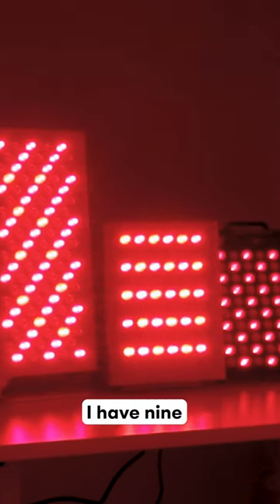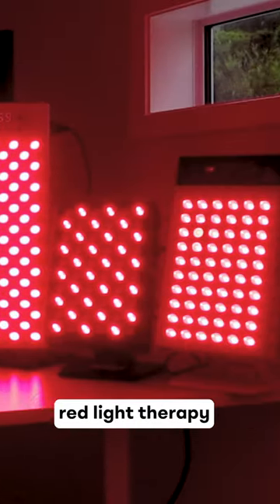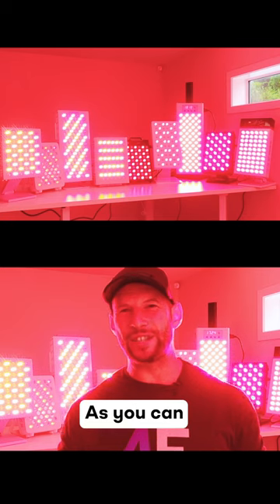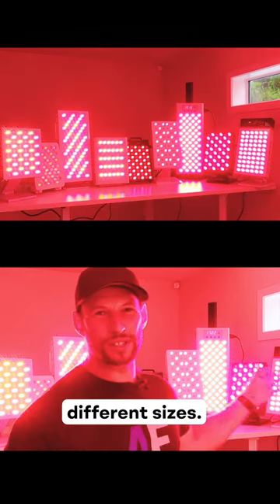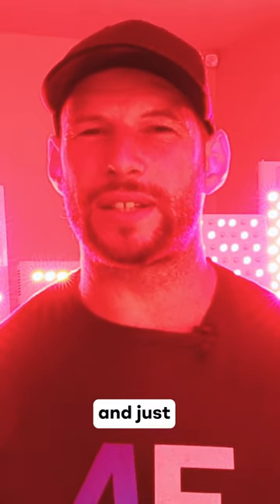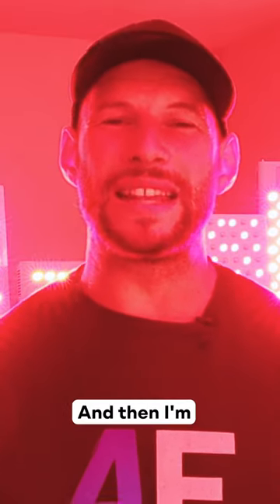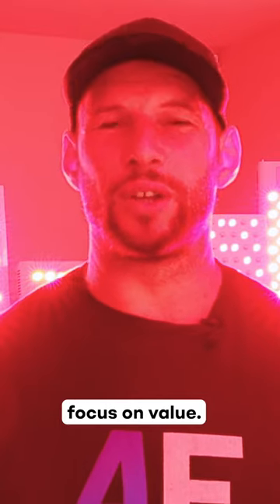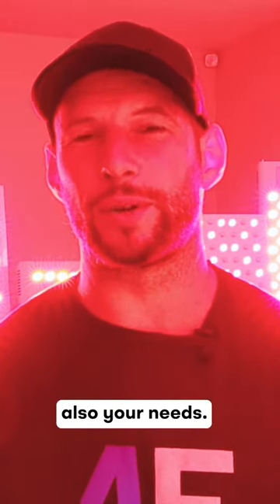The Best BUDGET Red Light Therapy Panels 2023-2024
1. Mito Red MitoPRO 300
1. Hooga Pro HG 300

But first up, consider the following resources on red light therapy, beginning with my reviews of all the best budget red light therapy panels - in no particular order:

7) PlatinumLED BioMax 300 - soon available, in the next few weeks

So here's what you need to know about the best budget red light therapy panel:

✅ In total I will review and compare 9 different red light therapy tabletop panels. All these panels have different sizes. I've already done lots of reviews of the larger body panel reviews, which are much bigger
✅ Most of the tabletop red light therapy panels have around 60 LEDs but some of them are up to 133 LEDs
✅ I've also reviewed all of these panels individually, so if you want to take a deep dive, you can check the videos I've created on these listed above
✅ Now, when searching for the best tabletop red light therapy panel on a budget, I'm not just looking at price, I'm also looking at many other factors such as warranty, ease of use, and operations
✅ It's very hard to come up with a scoring system for the best tabletop budget panel though. Some people want a stand, while others do not. Some people want a large panel, others a smaller one. Some people want something light and portable and others do not. So it's not easy categorizing the best choices here
✅ For choosing the top 4 panels, I've used some criteria. First, I've removed panels over $500 USD. The four panels that remain after this test are the Dermabeam 300, Hooga Pro 300, MitoPRO 300 and the Rojo 300. All these panels come with stands as well
✅ To get to the top-2, however, I narrowed the price down to $400 USD. At this point we're left with 2 panels, the Mito Red MItoPRO 300 and the Hooga Pro 300. Both are panels of exceptional quality. The MitoPRO costs $332 USD without shipping and the Hooga Pro 300 costs $242 without shipping. So it all comes down whether you should spend that additional $90 USD for the MitoPRO 300. The MitoPRO has multiwave technology though but the Hooga has dual chip LEDs. A downside of the Hooga Pro is that it doesn't have a timer. The power output is almost the same for these panels, although the Hooga has 25 Watts of total power output compared to 23 Watts for the MitoPRO. And, the Mito Red has a 3 year warranty and the Hooga 2 years. Lastly, the control panel of the Mito Red is way better than that of the Hooga
✅ Overall, if you can do it with your budget, the MitoPRO 300 is the best option. If you cannot pay that extra $90 USD, then go with the MitoPRO 300. So the MitoPRO 300 is technically the best budget red light therapy panel

00:00 Tabletop Comparison Introduction
01:19 Tabletop Panels Introduction
04:32 Budget Panels Defined
05:29 Top-4 Winners
06:12 Rojo 300 Details
07:39 MitoPRO 300 Details
08:32 Dermabeam 300 Details
09:18 Hooga Pro 300 Details
10:28 Top-2 Winners
13:12 The Final Winner
14:13 Finishing Thoughts